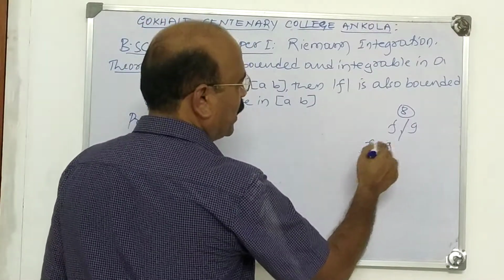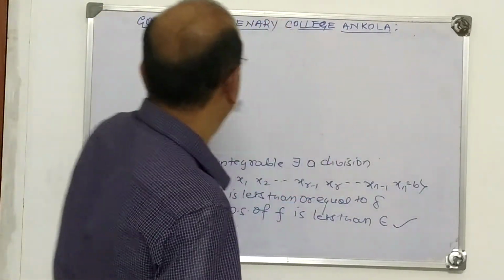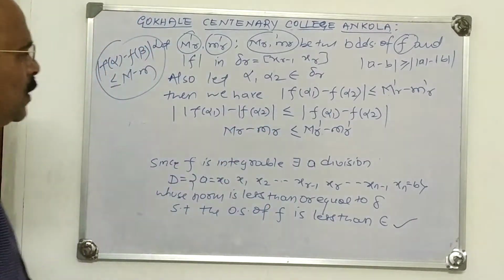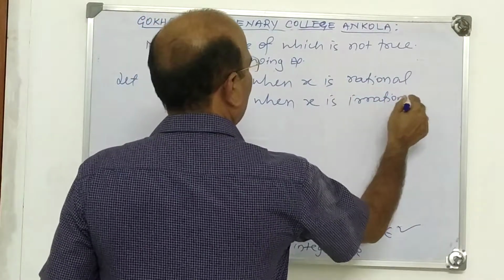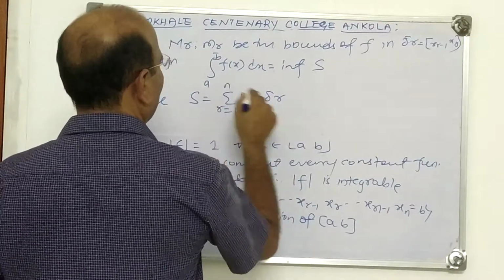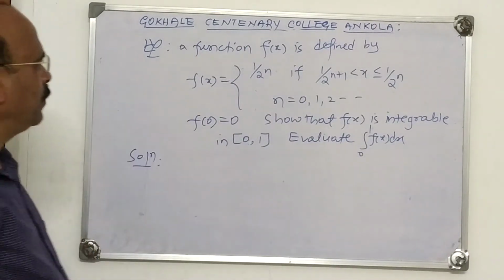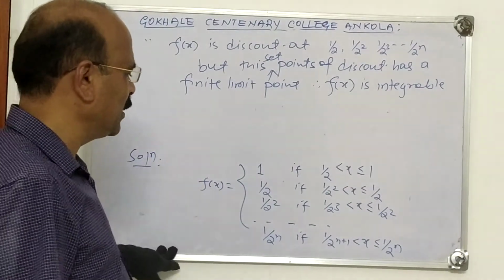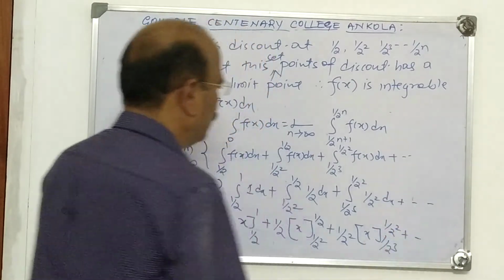RIEMANN INTEGRATION PART-9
if a function f is integrable then I f I is also integrable.also one problem.